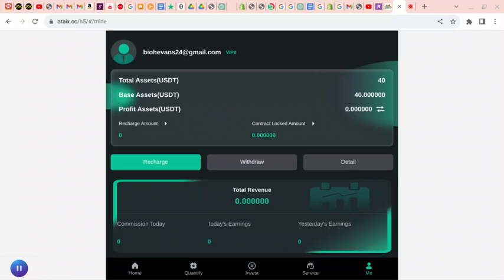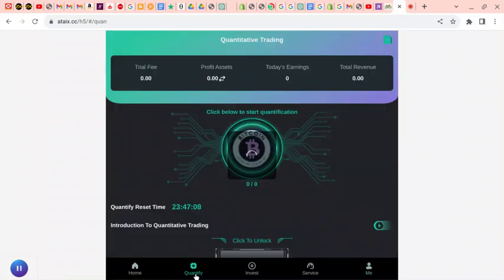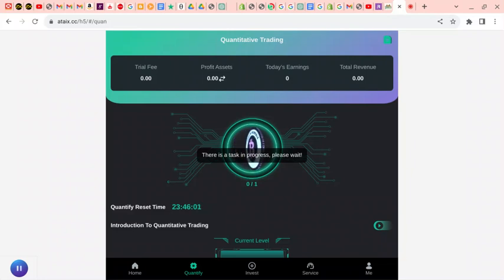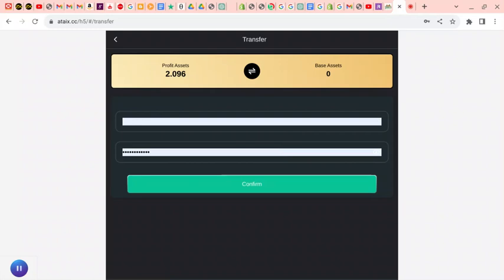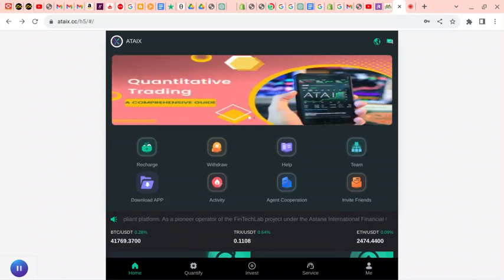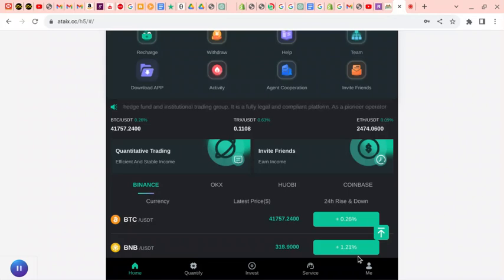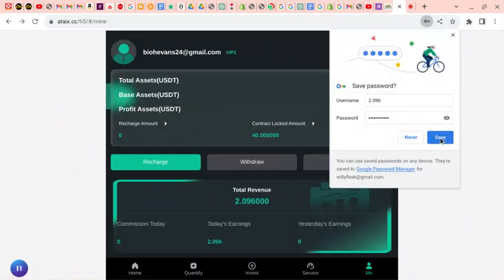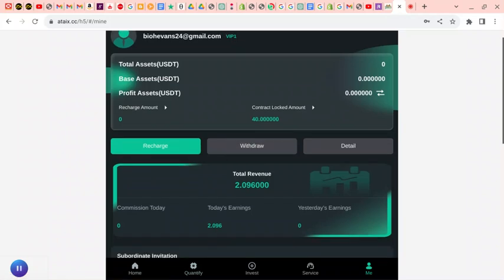Free USDT Mining App | Earn free 170cedis($15.9) daily in 2024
On today's episode, I will be teaching you how you can earn 170cedis($15.9) on this USDT Mining App without investment and receive your money through Mobile money in Ghana. Follow this tutorial and learn how to make money online in Nigeria 2024